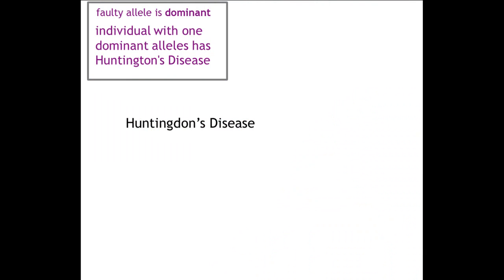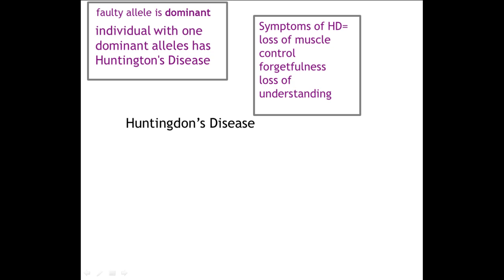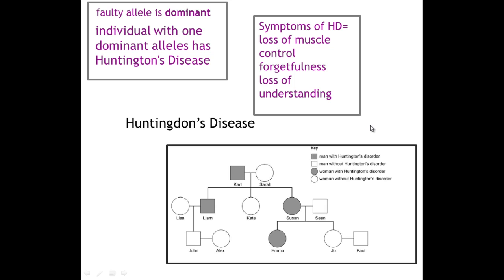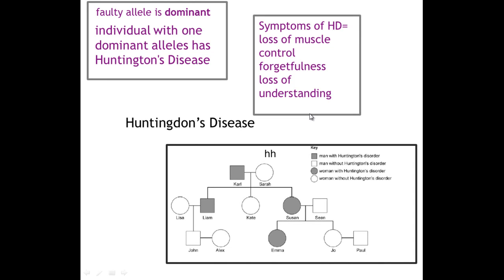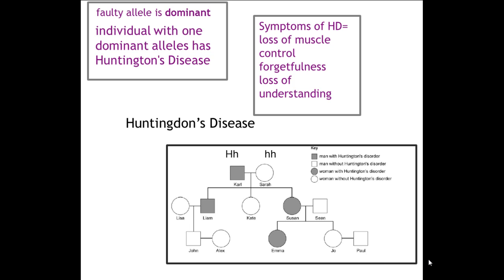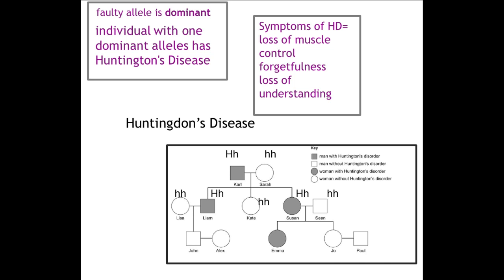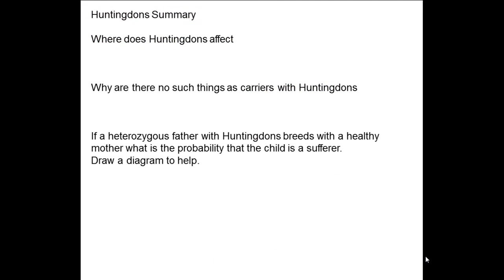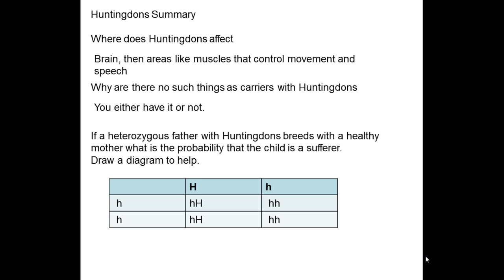Genes and Inheritance [8]: Huntingdons (High band Biology)